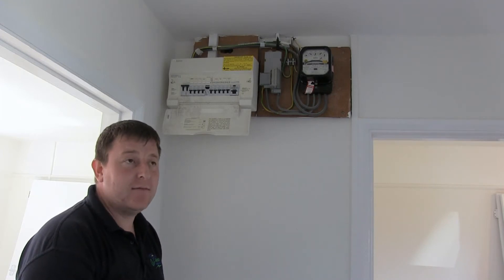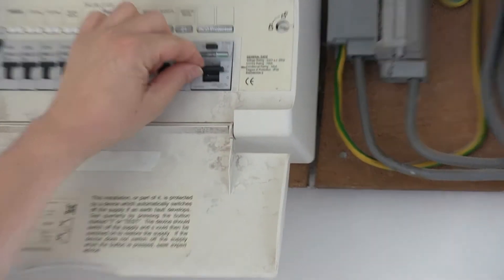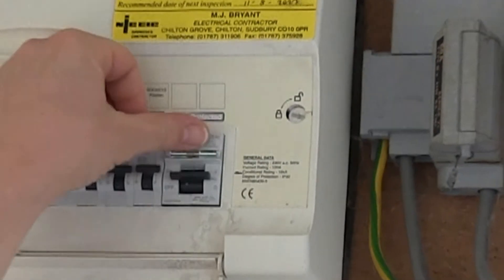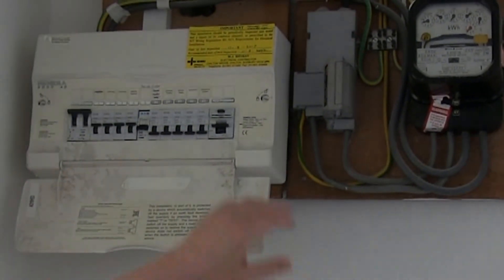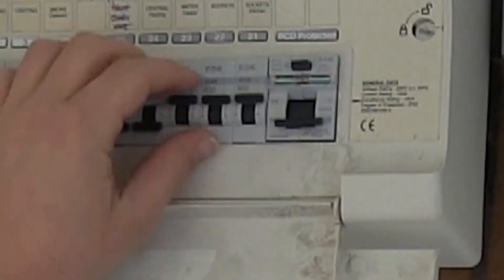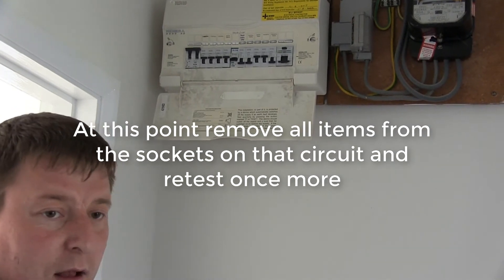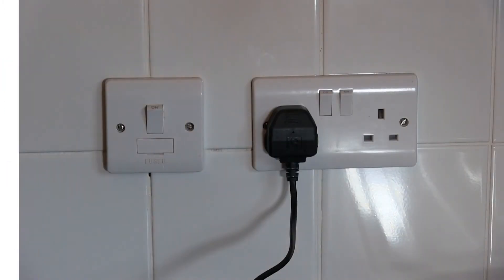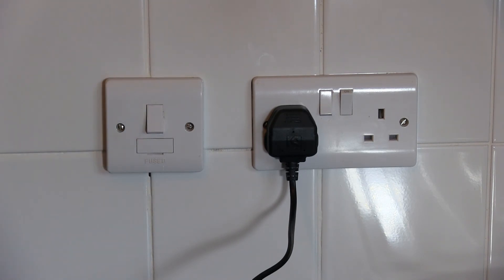How to reset your circuit board